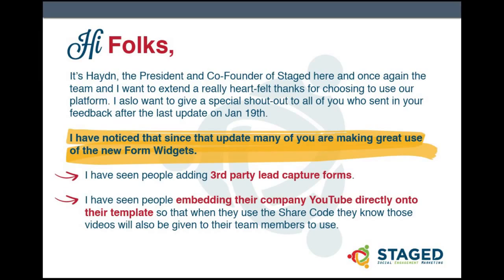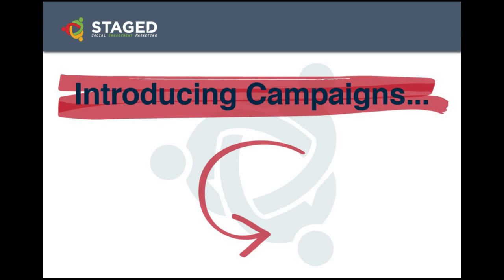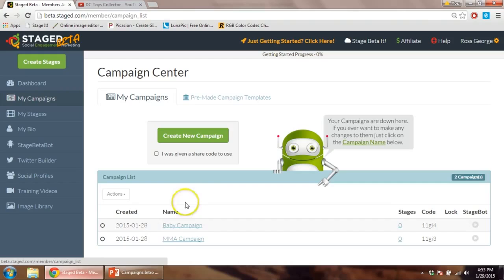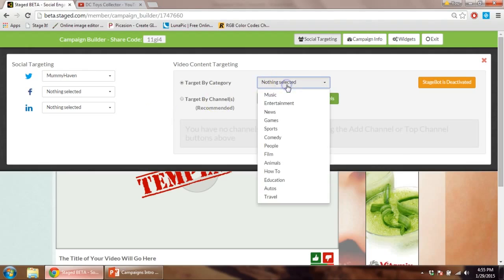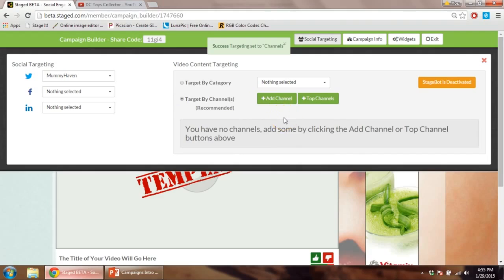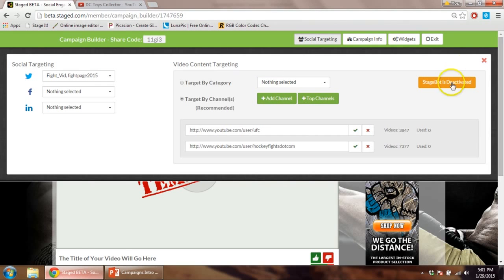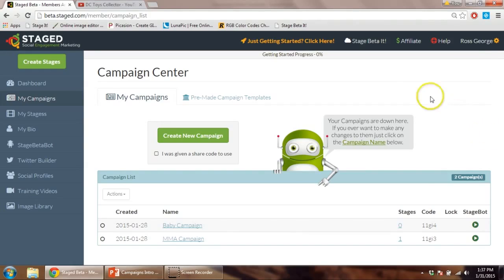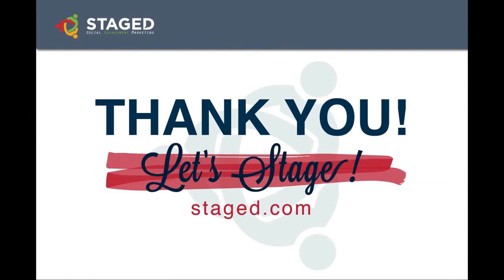Staged Update Introduction to Campaigns | Is your business on staged ?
if your business using the Staged Marketing System your losing big MONEY.